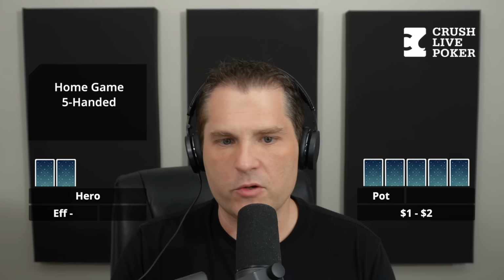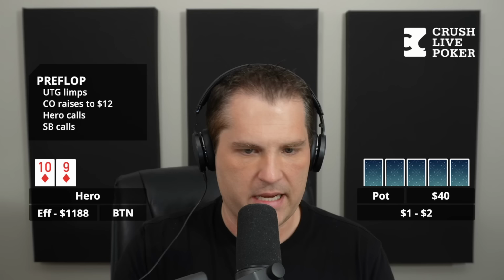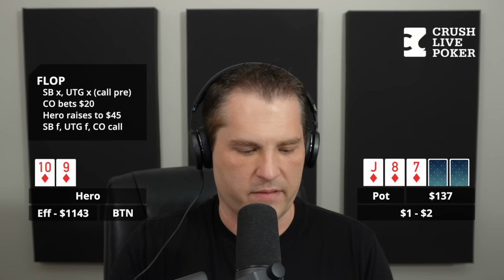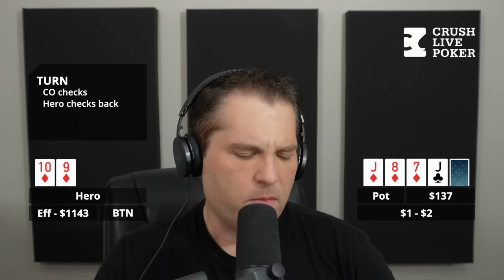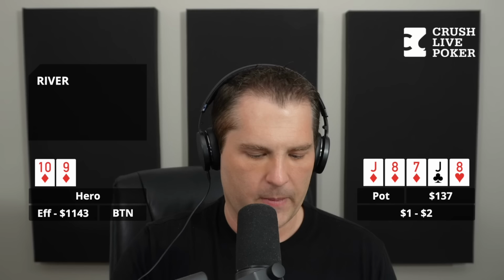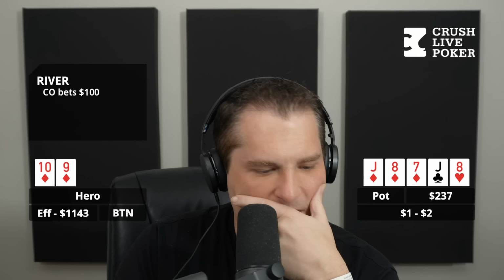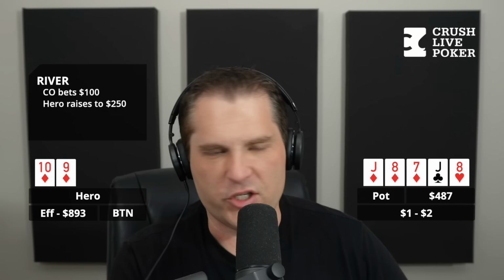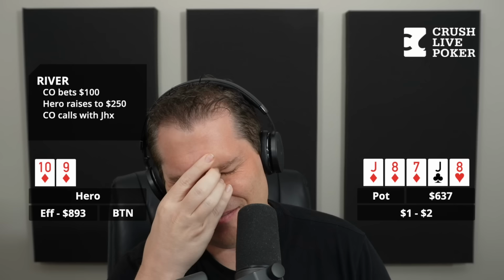WORST Played Hand in the HISTORY of Poker?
Is this the worst played hand in the history of poker? Caller flops a straight flush and Bart gets on him to maximize his value post flop.

0:00 — Intro
0:45 — Preflop
1:40 — Flop
5:50  — Turn
9:04 — River
12:44 — Hero Decision
15:20 — Reveal

To submit a hand for consideration for the call-in show read instructions

If you want to improve your live win-rate checkout the best training site for NL cash games in the business, Crush Live Poker